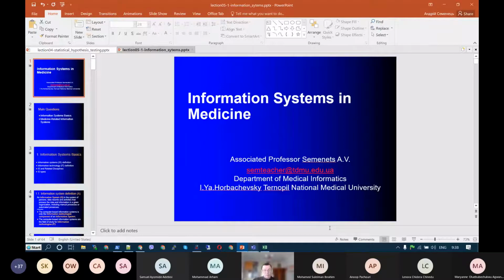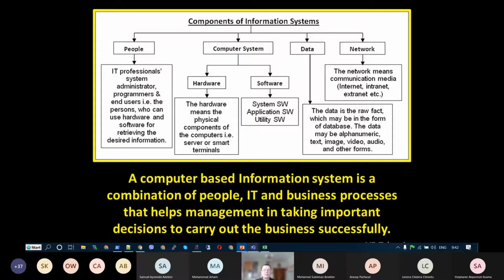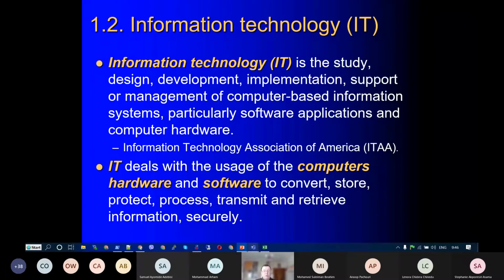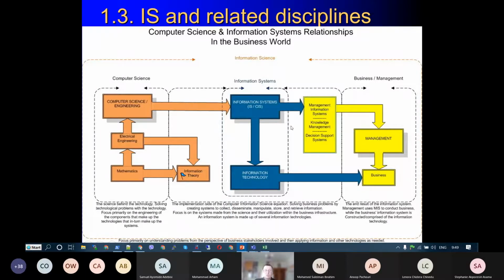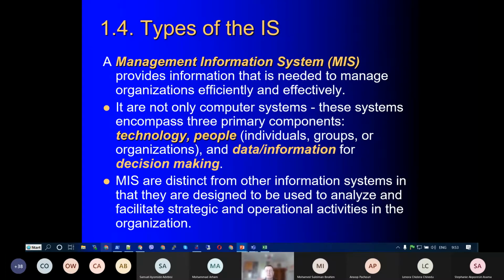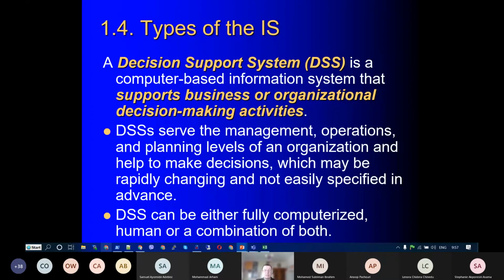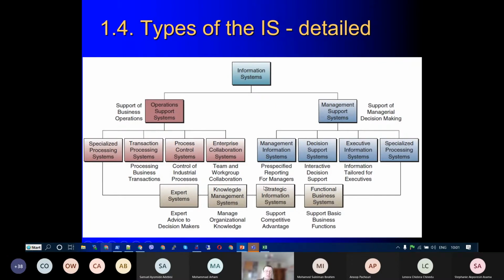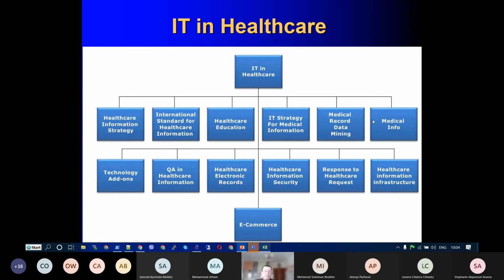Information system in the health care Hospital information Systems (part 1) (Eng - 2022)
Part 1 of the lecture for 2nd year medical students. Has been presented in TNMU for students of Medical faculty on February 23, 2022.